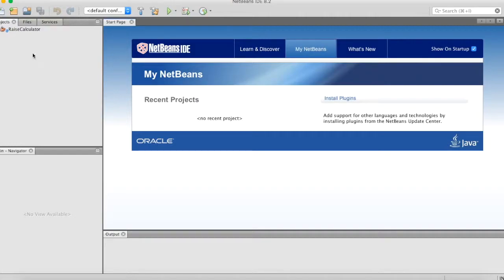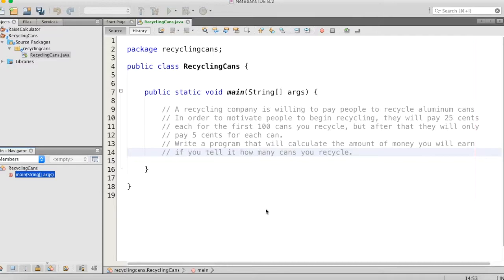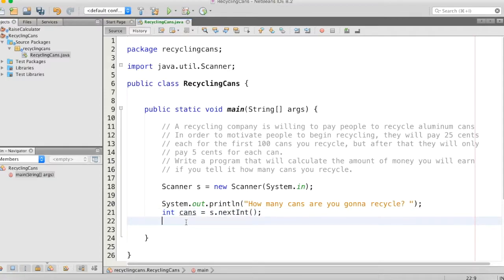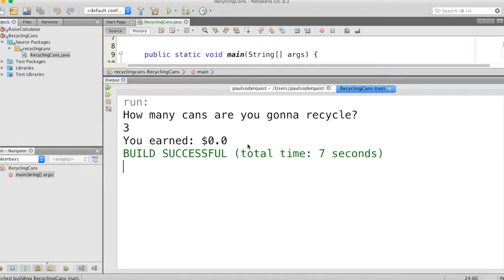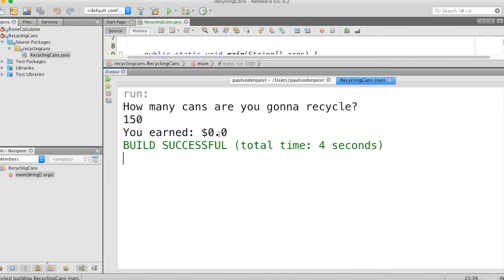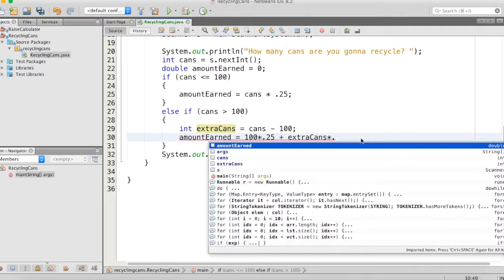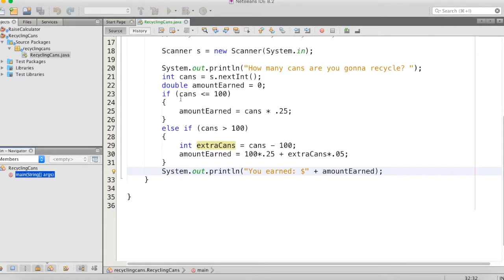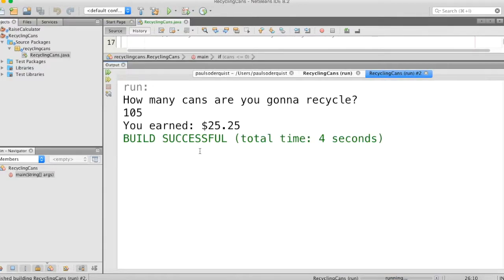Beginning Java 3 - Recycling Cans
A beginning java tutorial that shows how conditional statements can help solve problems.